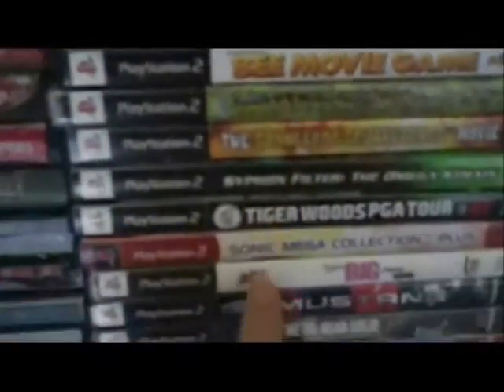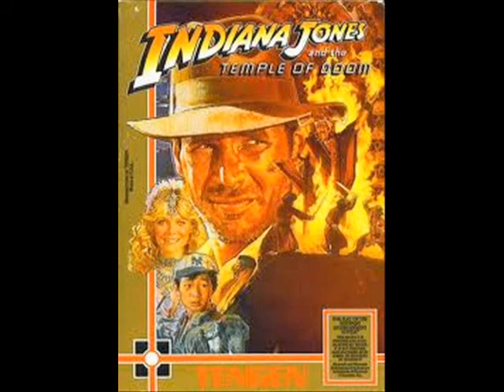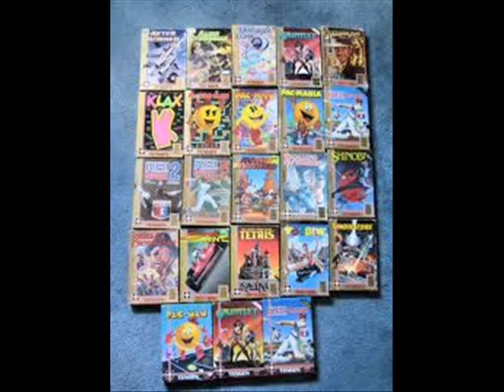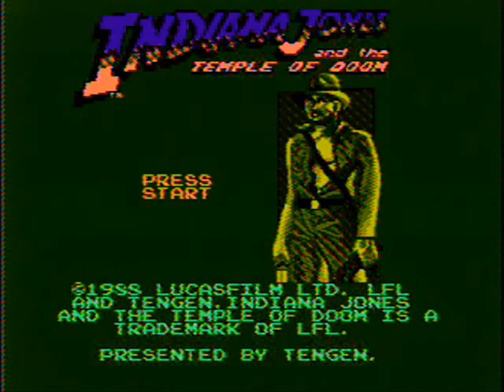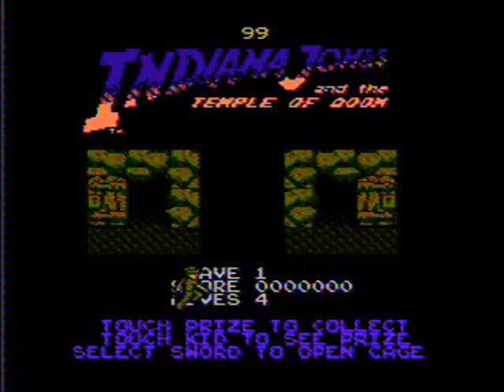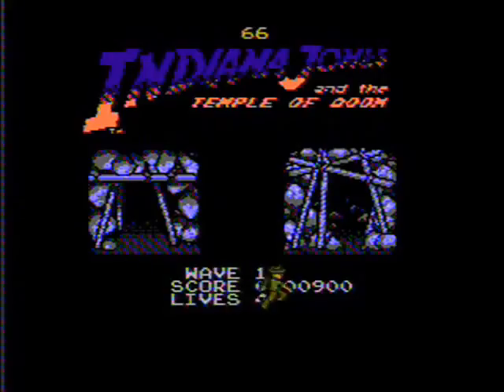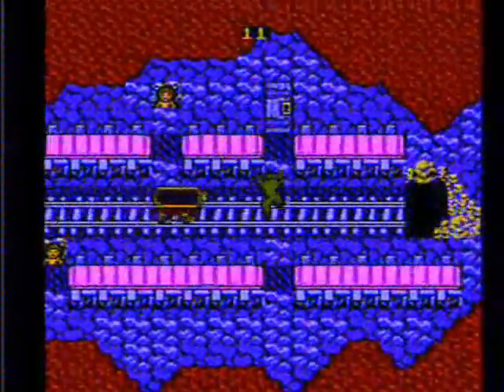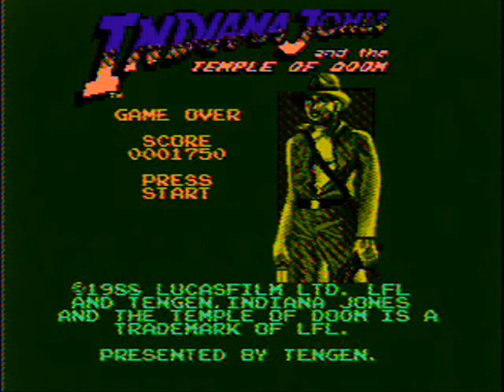Indiana Jones And The Temple Of Doom NES Review